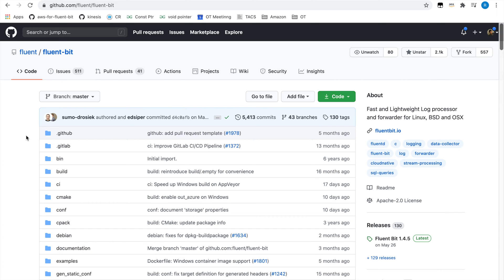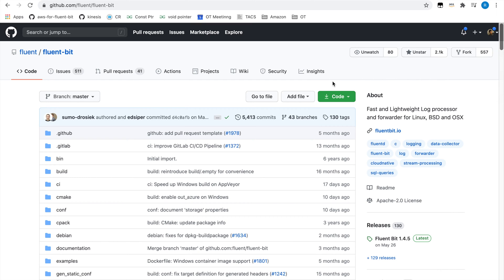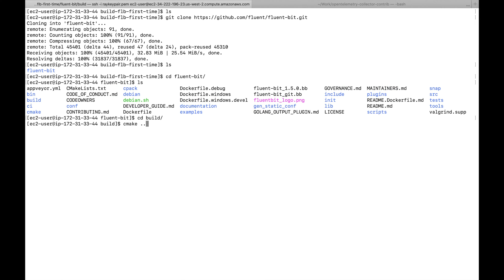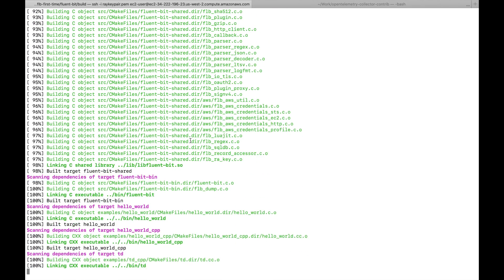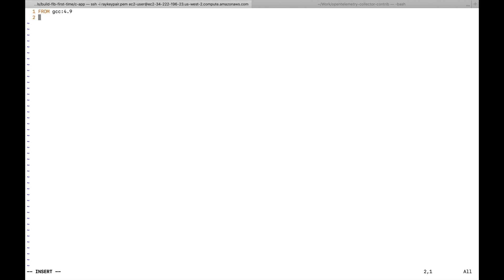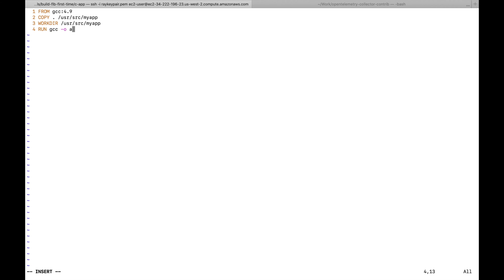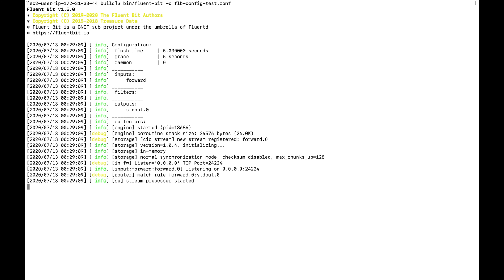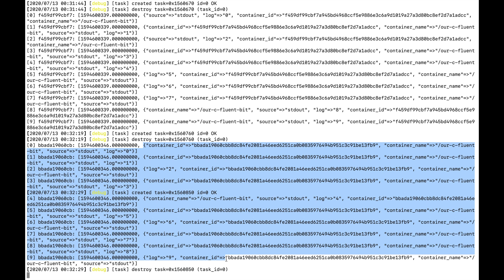Fluent Bit Tutorial Day-1: Build FluentBit from source and run with custom config and logger file.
Fluent Bit/ FluentBit Tutorial. In this tutorial, we build fluent bit from source. In the beginning, we built the fluent bit core and ran with default command line config options. Then, we created a custom logger file which is a simple C application. Then we dockerized our app and ran with a fluent bit custom config file.  Many of you may find it slow. But, the target audiences are beginners who are struggling to build and test the core.